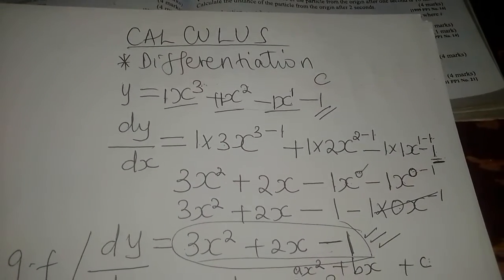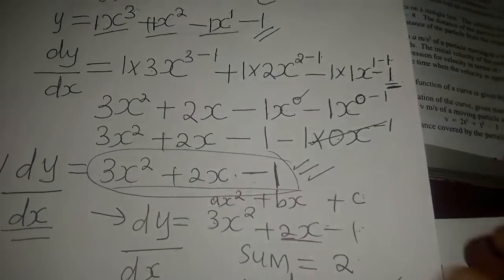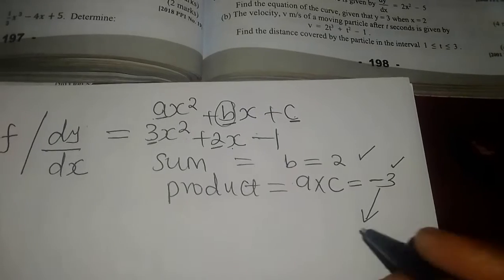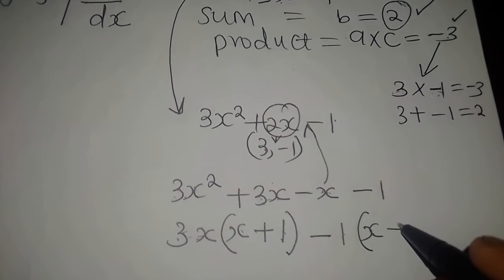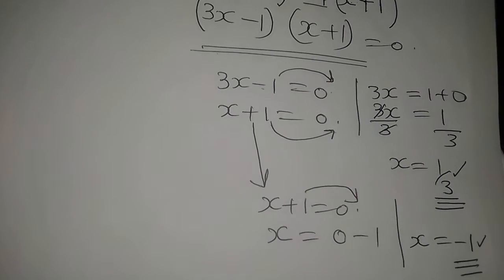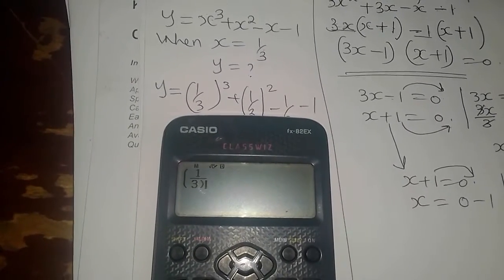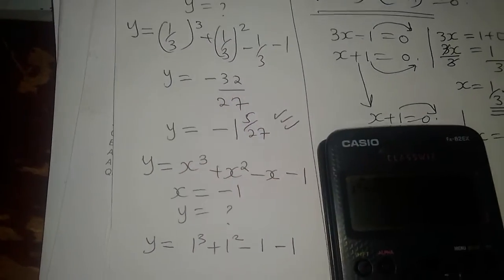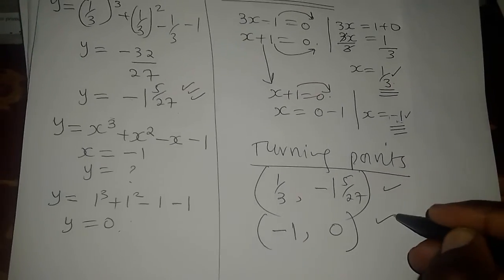Turning points/Stationary points of a curve -Calculus